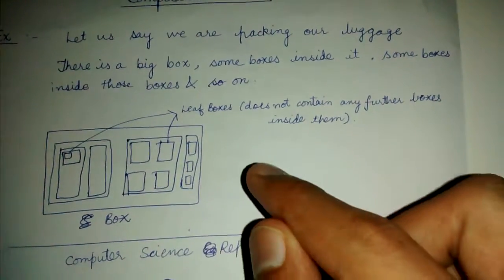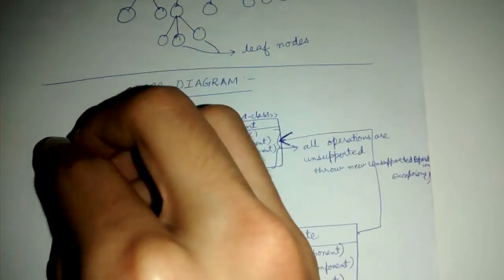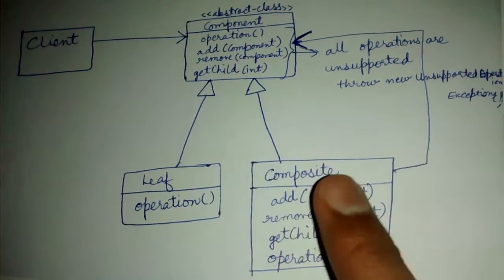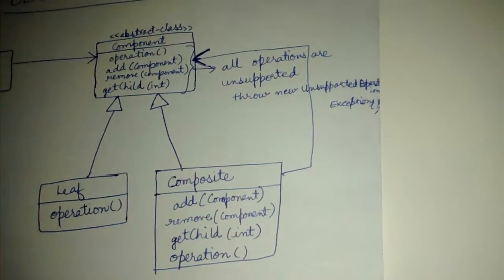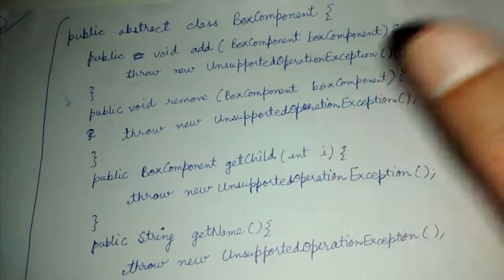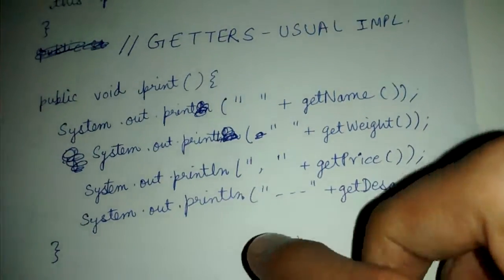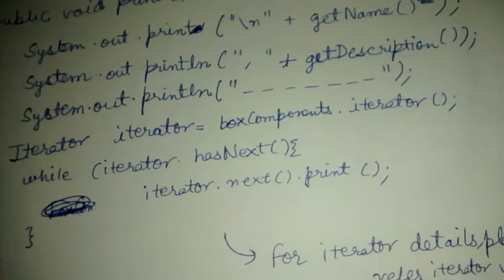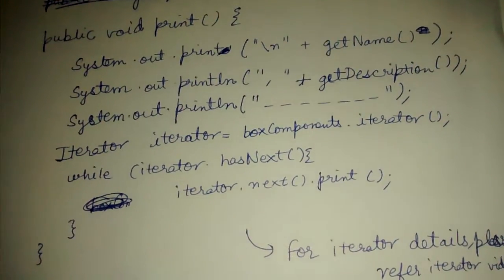Composite design pattern